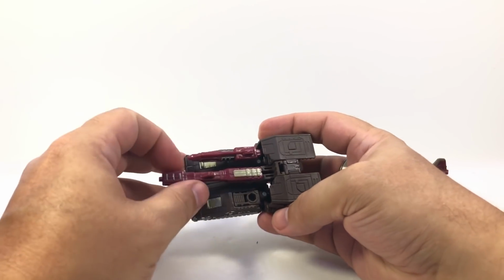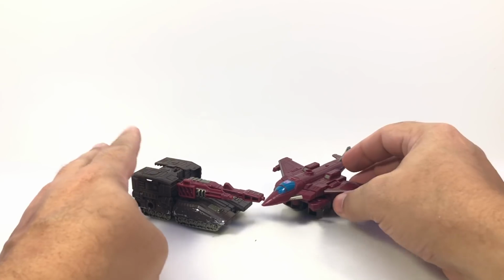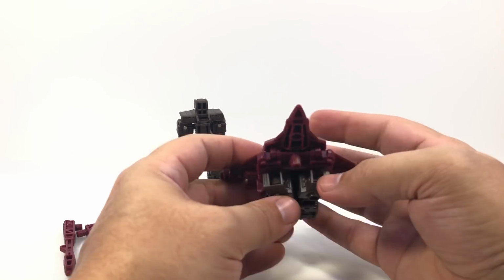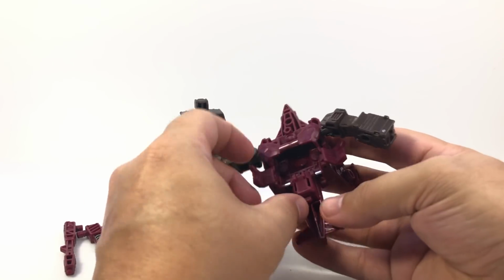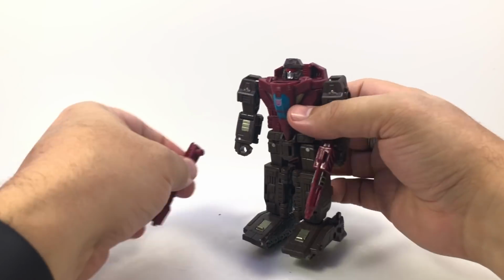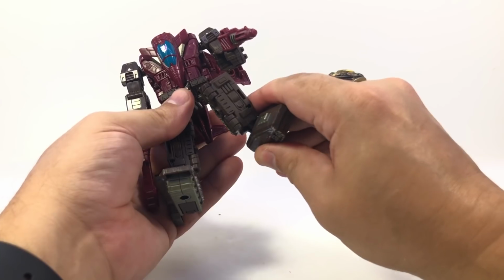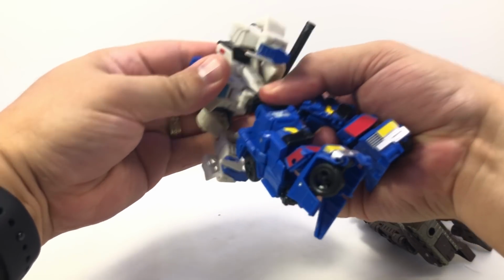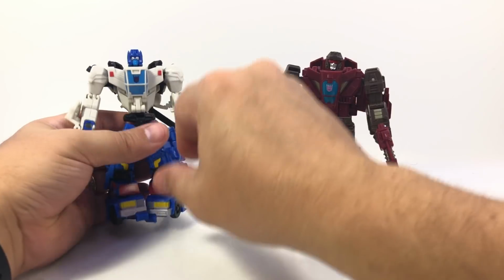Video Review: Transformers: War for Cybertron SIEGE - Deluxe Class SKYTREAD